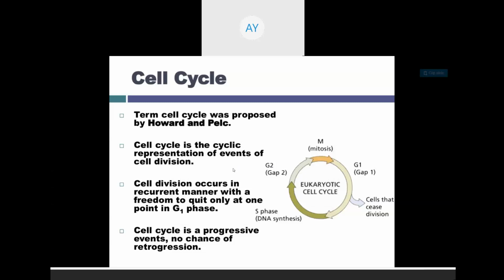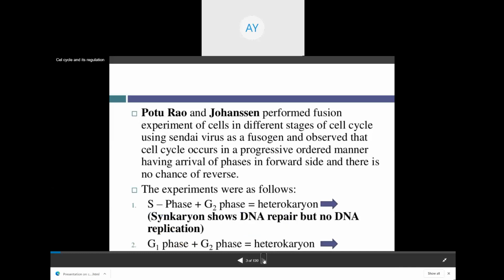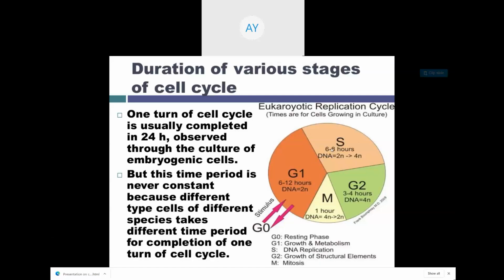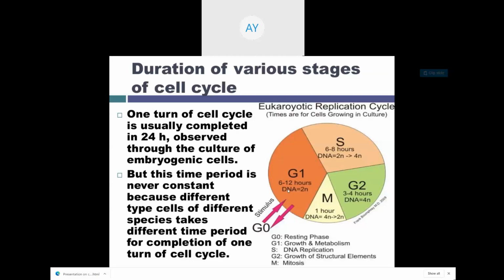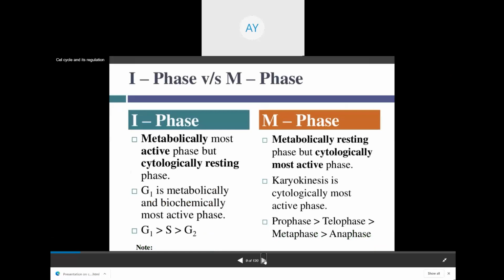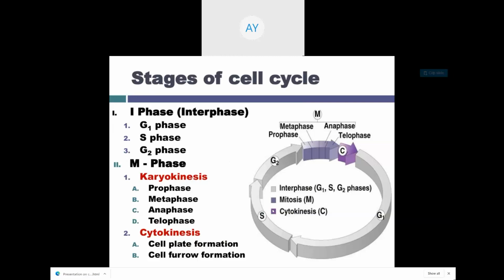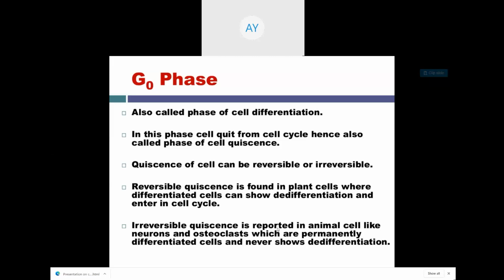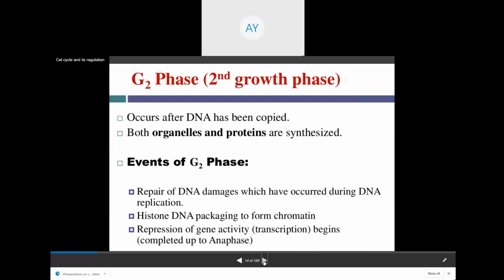Cell Cycle & Meiosis ll Class XIB Biotech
ell Cycle & Meiosis ll